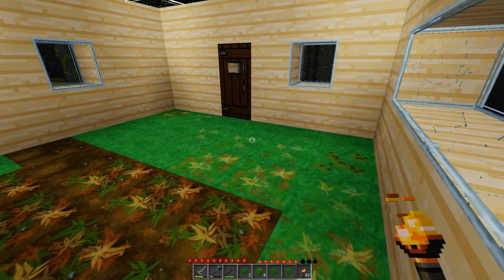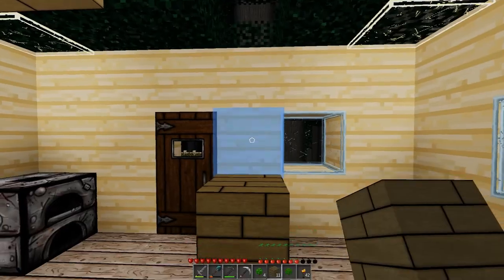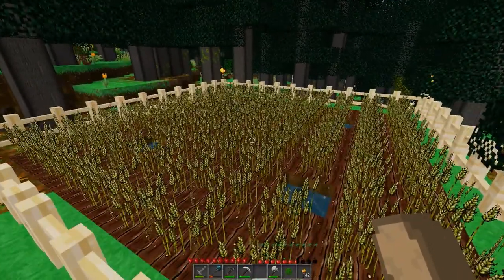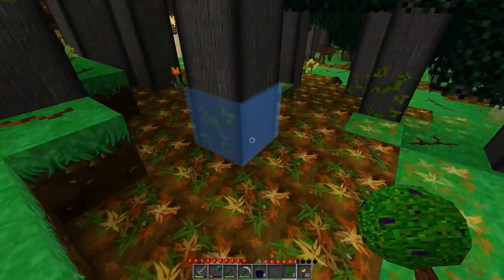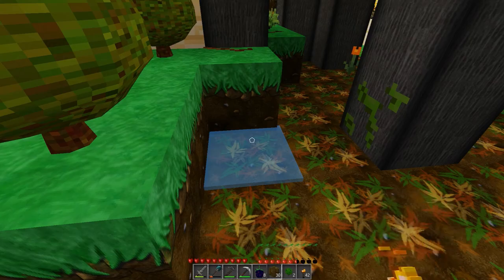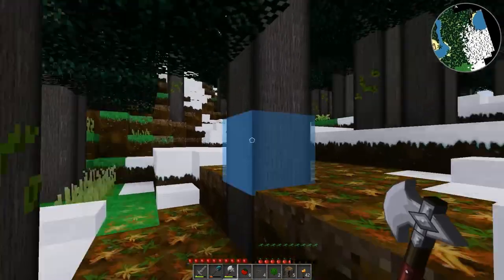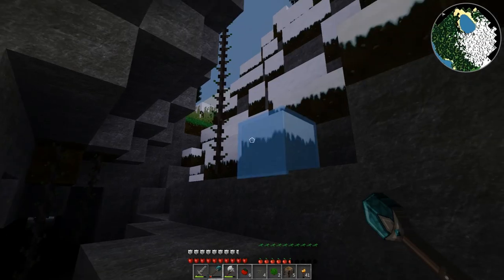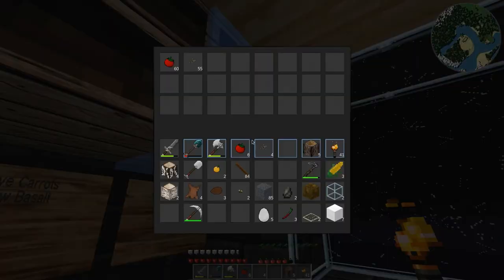Exploring & Working on the Farmers Hut | The Wonderful World of Illuna 20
In this episode I do a little more exploring, mostly just looking for some trees that aren't pine trees.